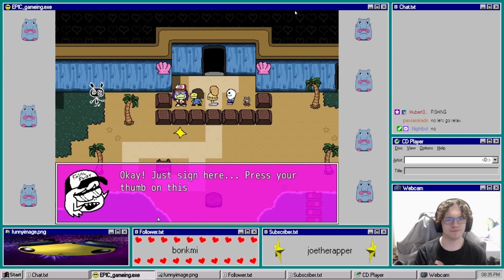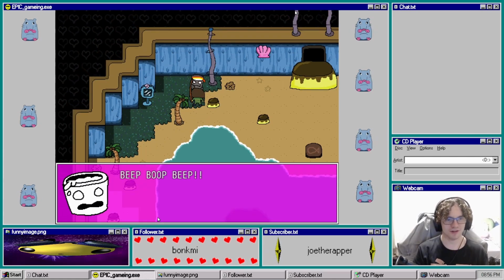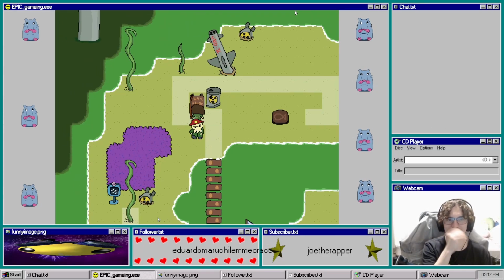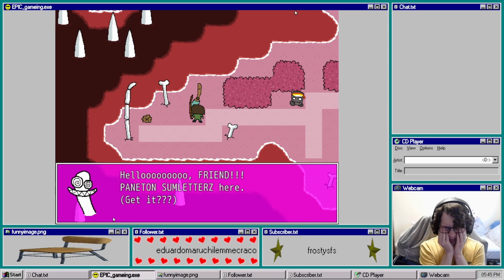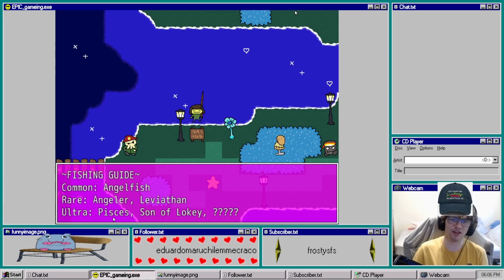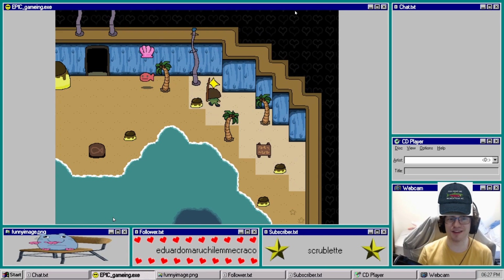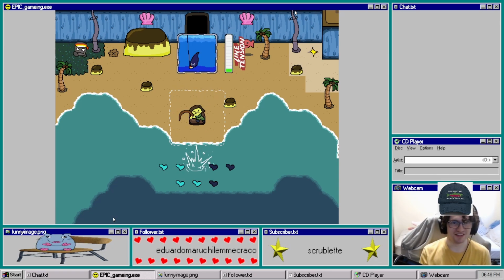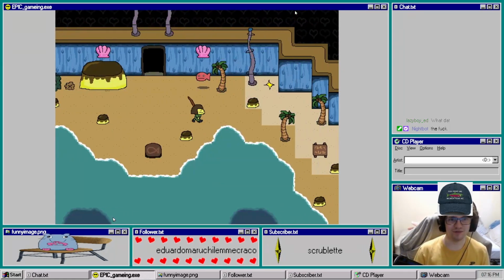THE UNDERTALE 2 FISHING VIDEO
Part 1.5/2
The (almost) entire (mostly) uncut footage of my fishing experience in Undertale 2
I forgot to add the secret fishing area section oops